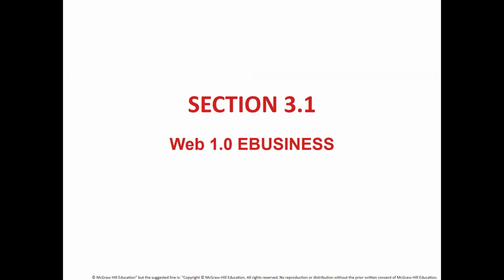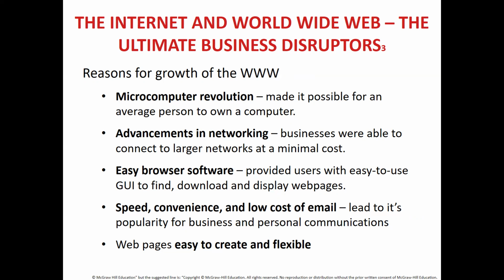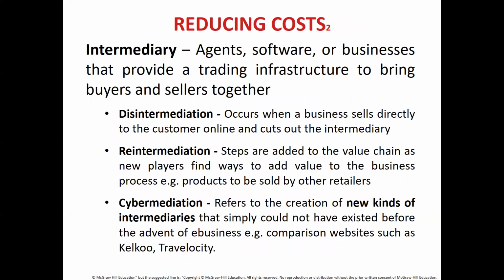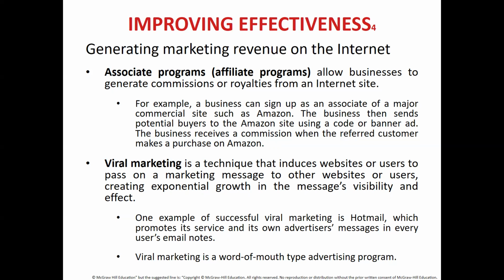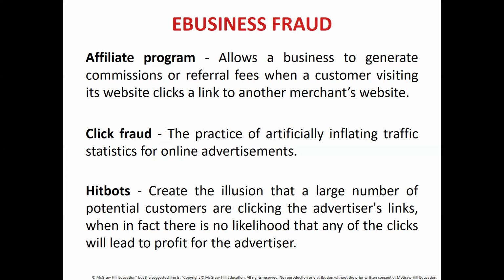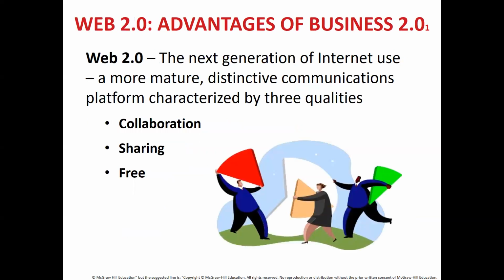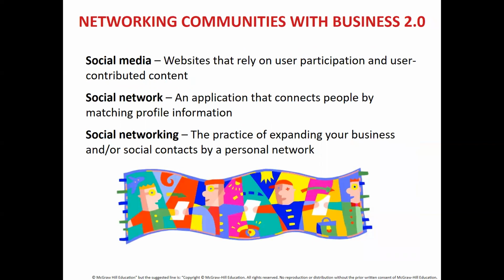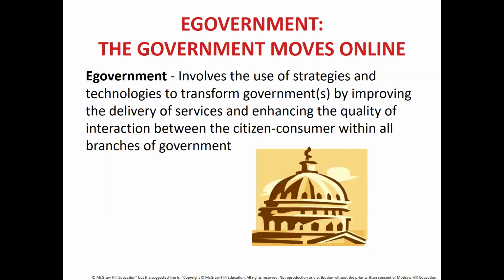Lecture 3 |CIN708 | Semester 1-2022